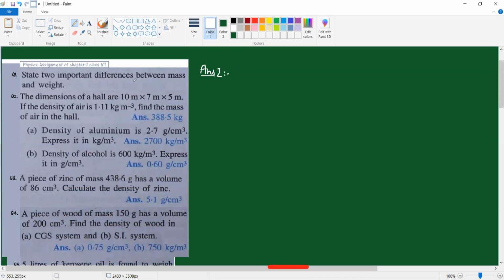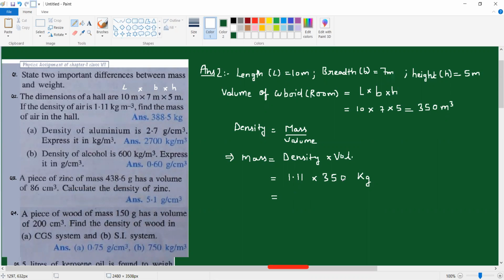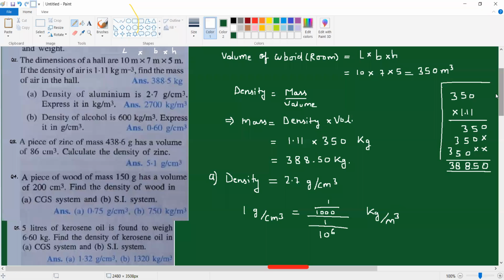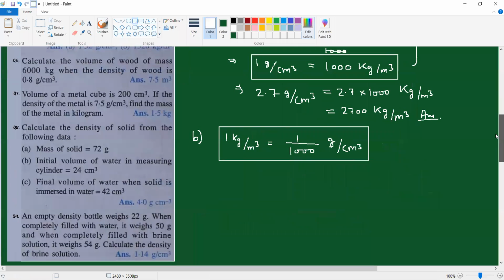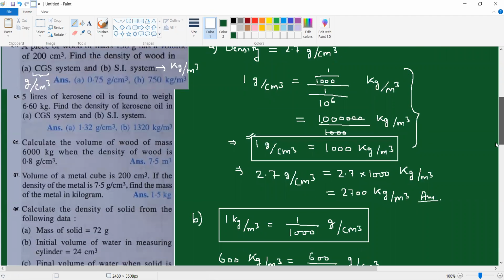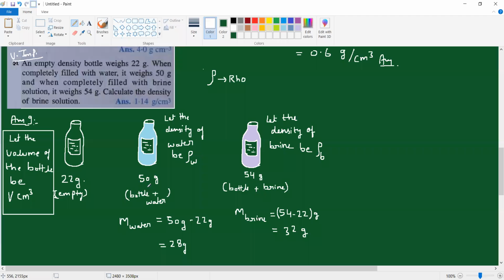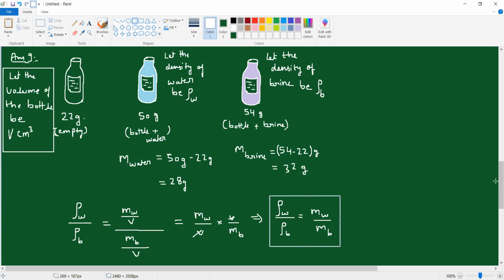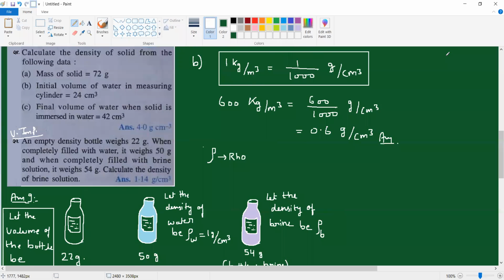Physics class 7th recording 25/05/21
Discussion of worksheet based on numerical problems on density.
(Chapter-1 Physical quantities and measurement)